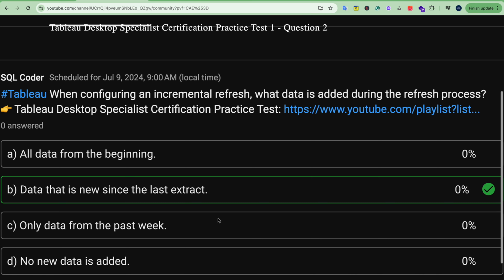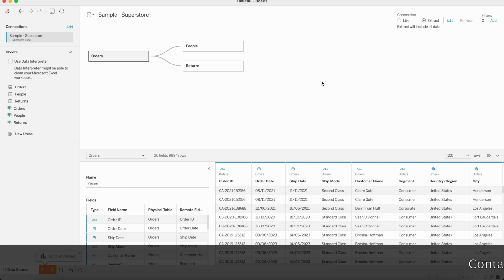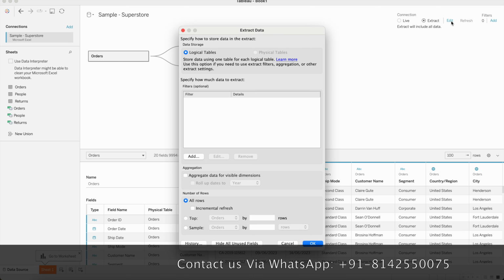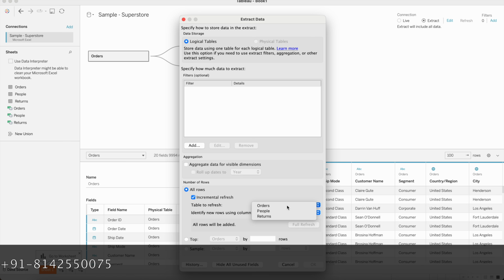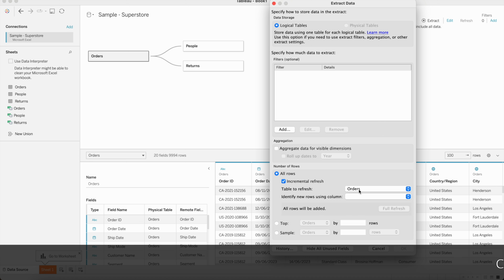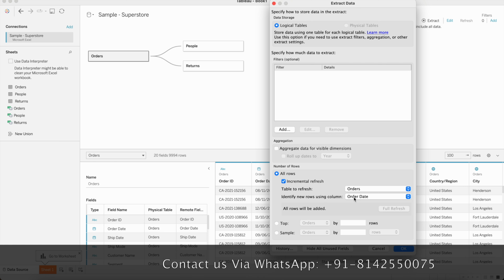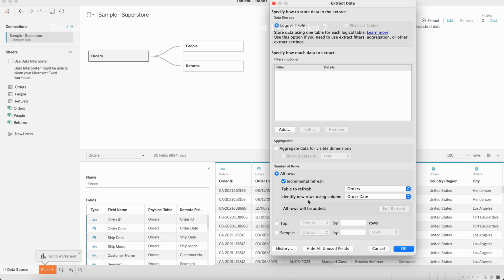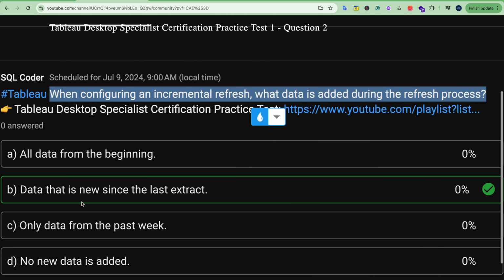Tableau Desktop Specialist Certification Practice Test 1 - Question 2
Practice your Tableau Desktop Specialist Certification with our comprehensive practice test. Test your knowledge and prepare effectively for the exam.